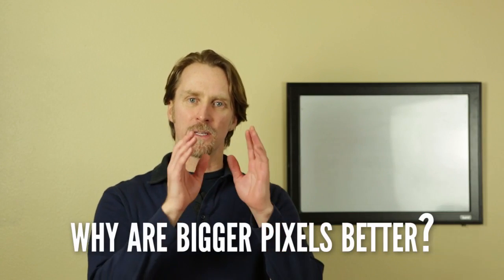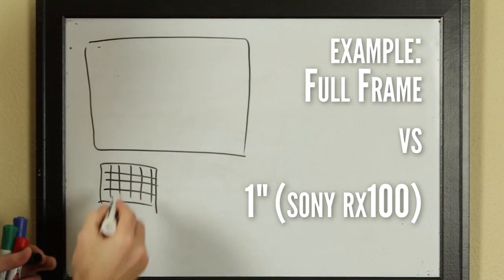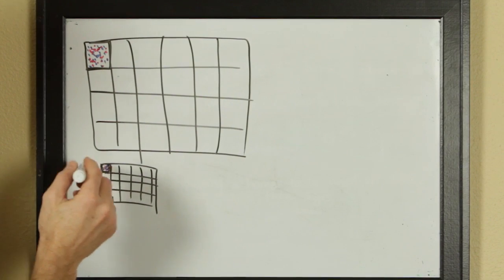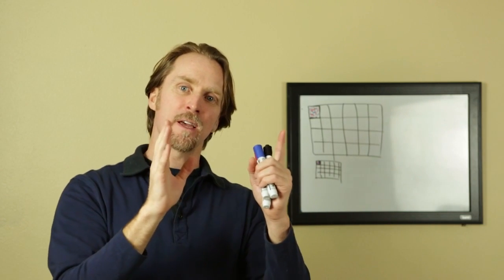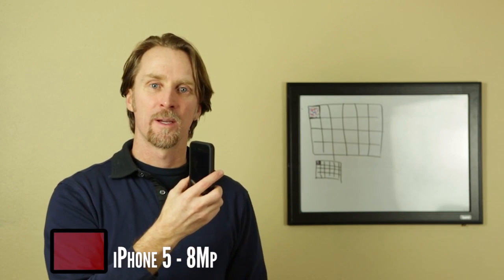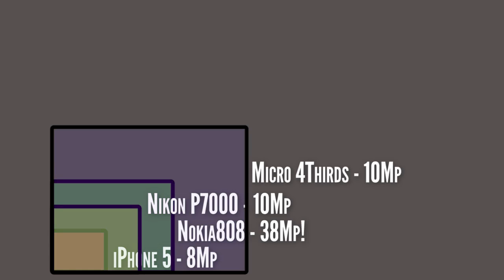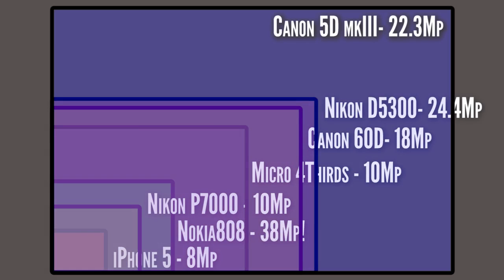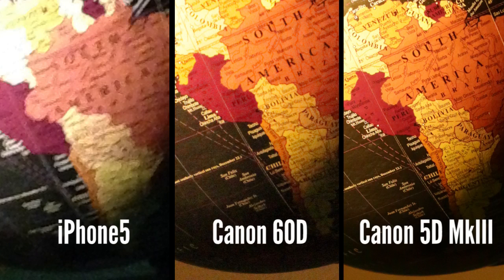Digital Photography: Are Bigger Pixels Better?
EASYDSLR Photo Snack #3 -  Are Bigger Pixels Better?
In this video I explain why BIGGER Pixels are better in Digital Photography. Many people wonder if Professional level DSLR cameras are worth the extra money. One factor is the larger Pixel size in Pro cameras. I explain that Sensor size and Pixel size can make a significant difference in the Quality (Image Quality) of your Photos.